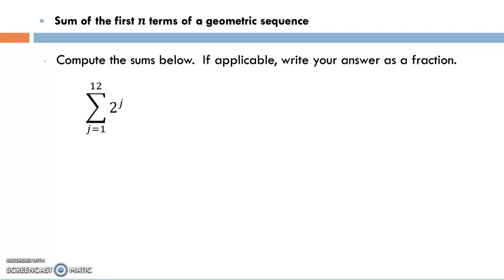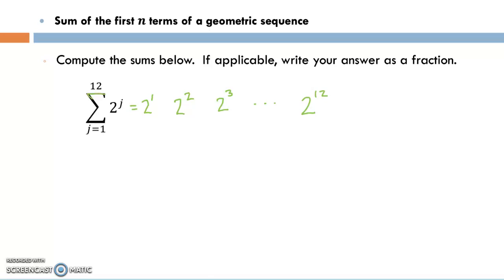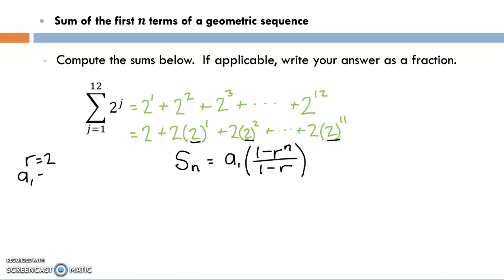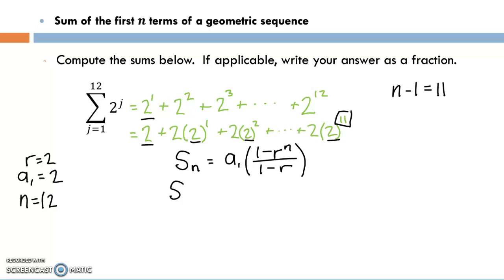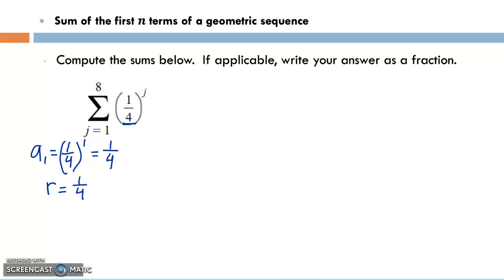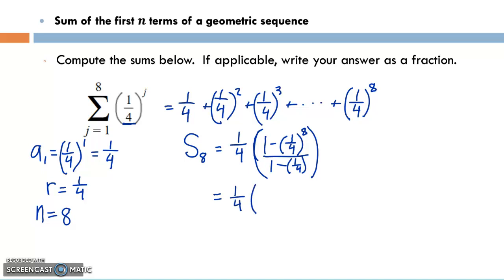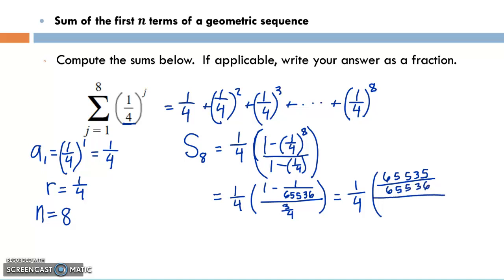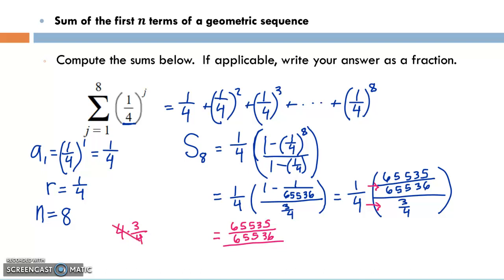Sum of the first n terms of a geometric sequence Part 2